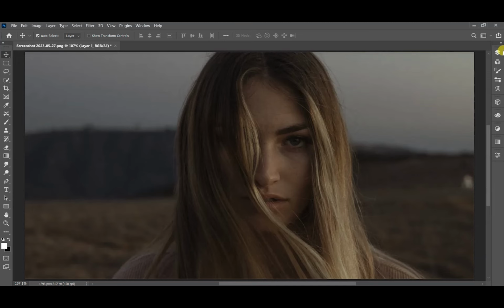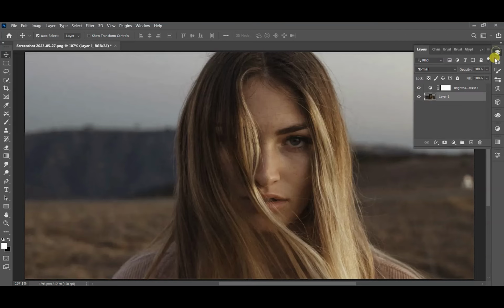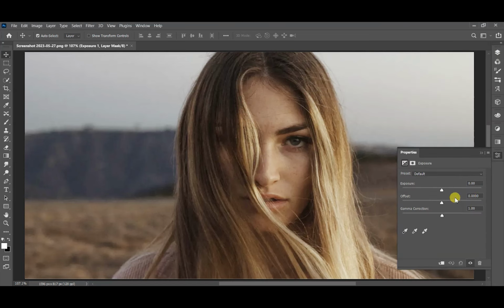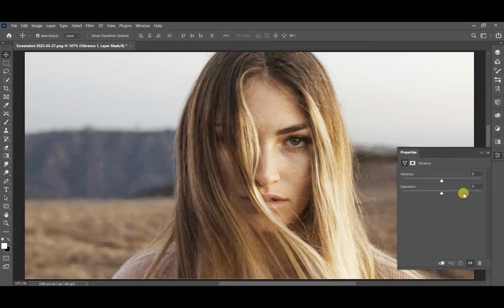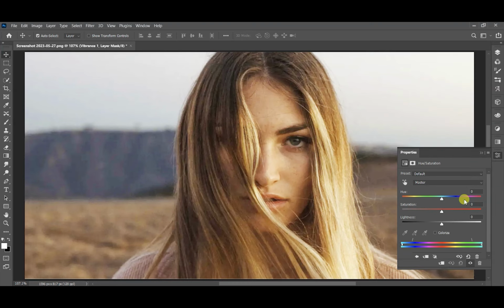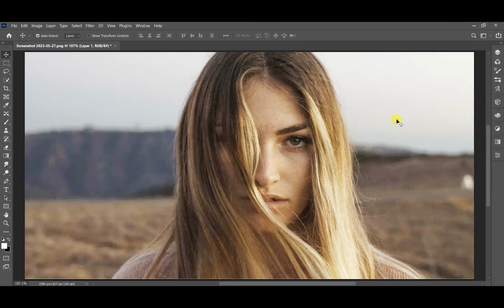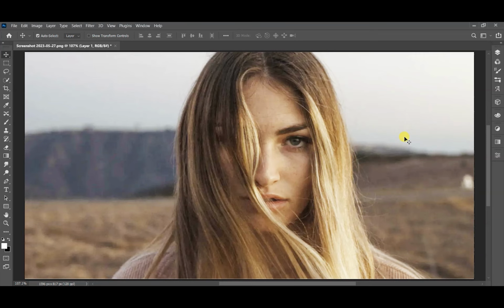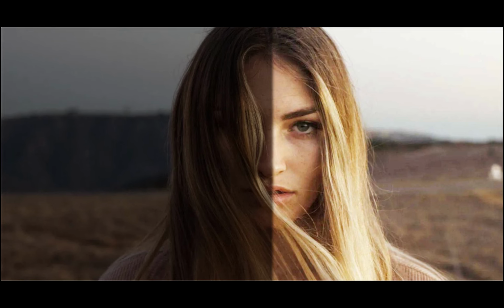Mastering the Art of Color Grading Basics | Photoshop Tutorial | Color Grading for Beginners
In this Photoshop tutorial, we will delve into the world of digital image editing and manipulation, equipping you with the fundamental skills needed to navigate Adobe Photoshop like a pro. Whether you're a beginner with no prior experience or someone looking to enhance your existing skills, this tutorial will serve as your step-by-step guide to mastering the powerful features and tools of Photoshop. Get ready to unlock your creativity and take your digital artwork and photo editing to new heights!